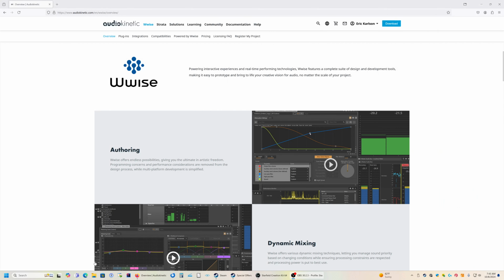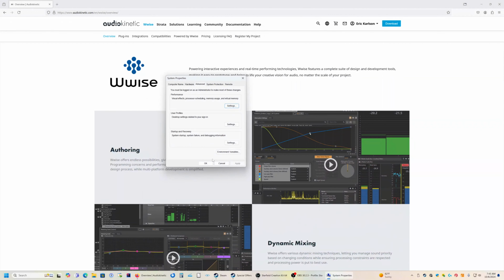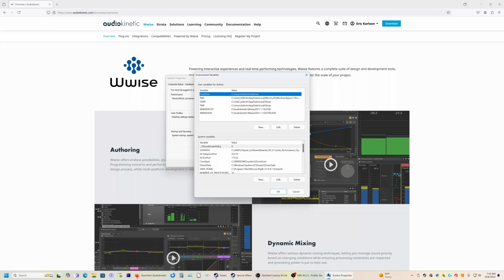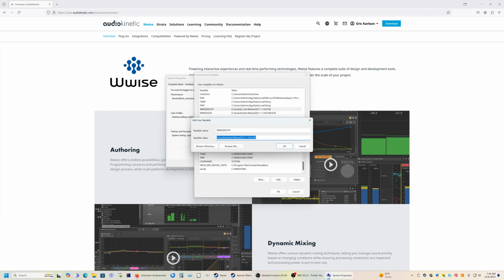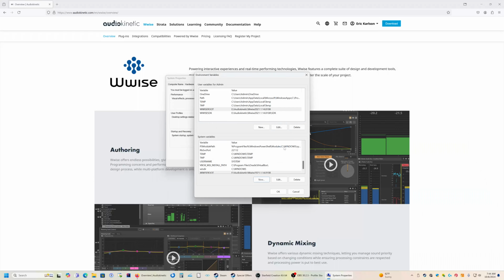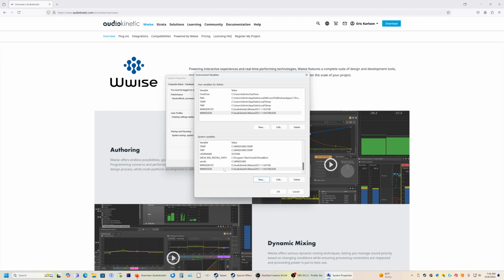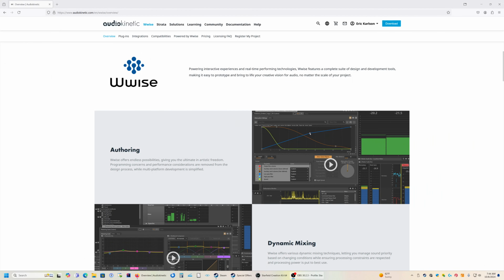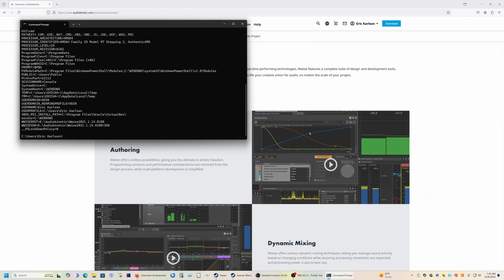Fixing the WWise Installation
WWise is a tool from Audiokinetic that is used to create WEM files, that are used by many video games to save audio data.  Many game development tools, such as Bethesda's Creation Kit, integrate with WWise in order to create WEM files that are used within some game.  A standard challenge with integrating with WWise is that the game creation tool has to be marked as "Run-As-Admin" in order to use the WWise tools.

This video shows one how to correct a problem with the WWise installer such that one no longer has to run one's game creation tools as Admin.